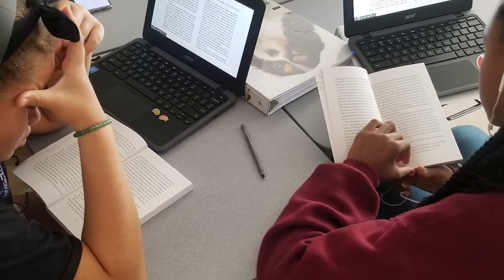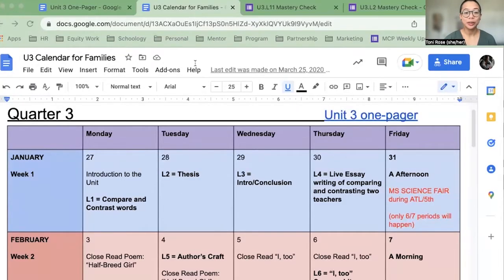Teacher Tips | Teaching Novels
As Humanities teachers, we are often tasked with teaching novels as part of our curriculum. We know that teaching novels can be challenging, and planning for them can be even more daunting. With Modern Classrooms, I was able to be more intentional with the skills, tasks, and readings.